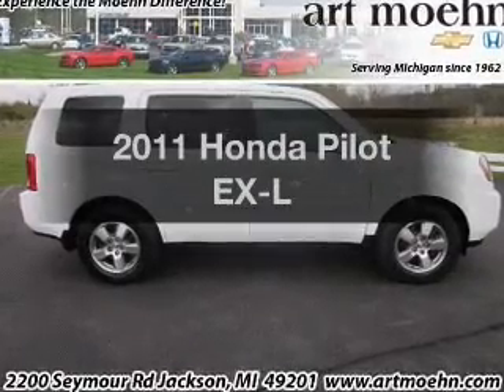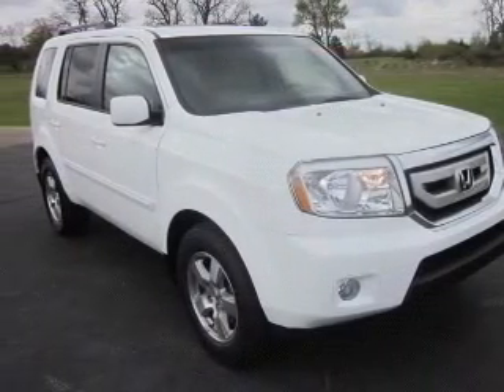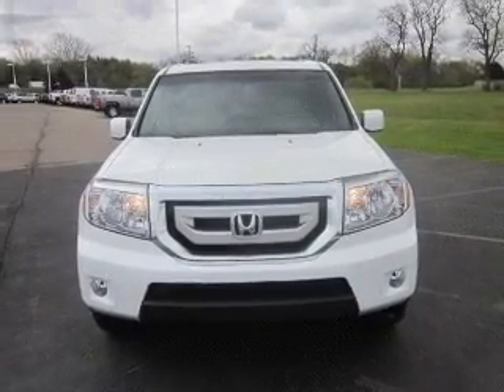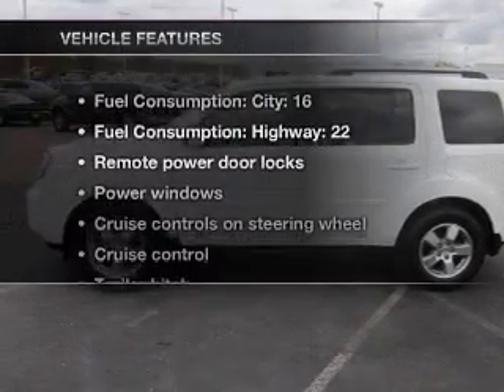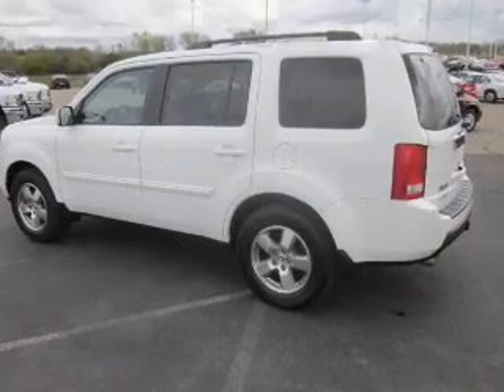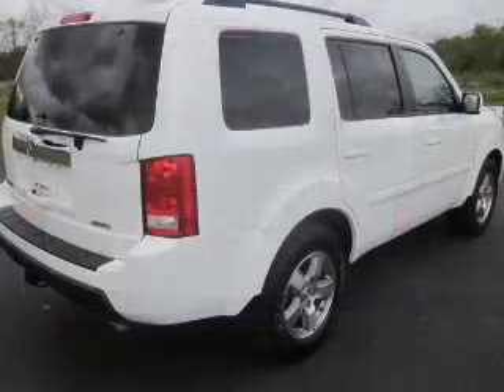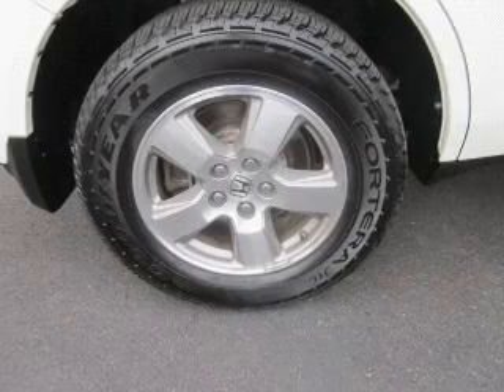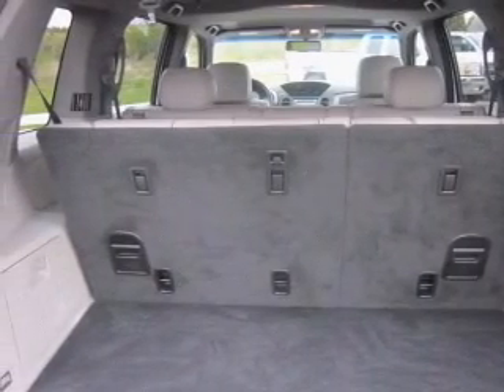2011 Honda Pilot - Jackson MI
Find Similar Vehicles:
Year: 2011
Make: Honda
Model: Pilot
Trim: EX-L
Engine: 3.5 liter 6 cylinder 24 valve
Transmission: 5-Speed Automatic
Color: Taffeta White
Mileage: 37119
Address:
2200 Seymour Road